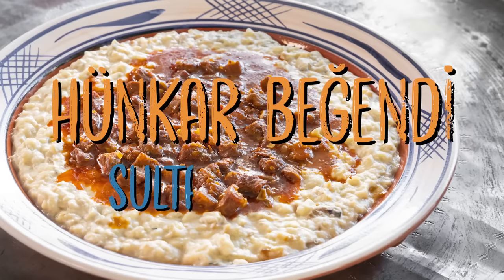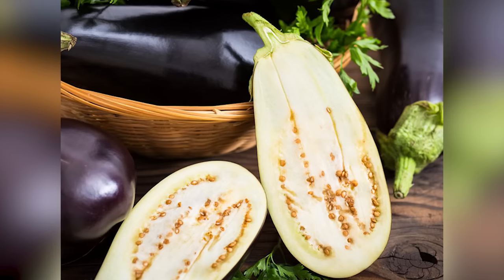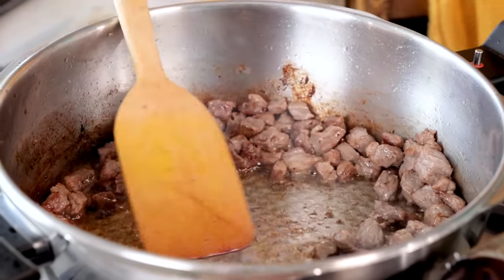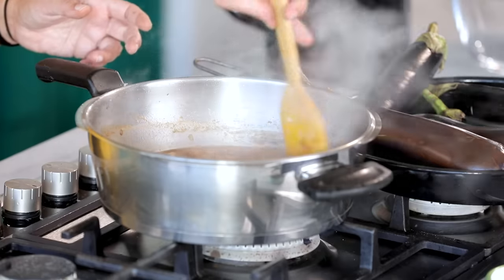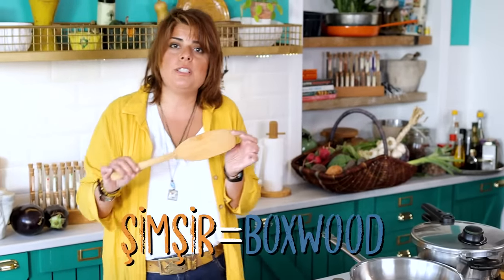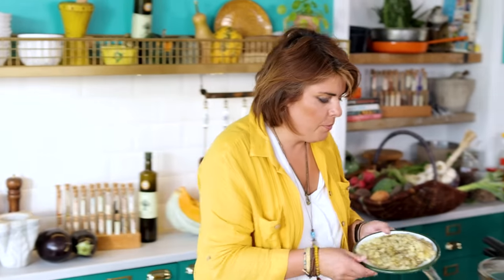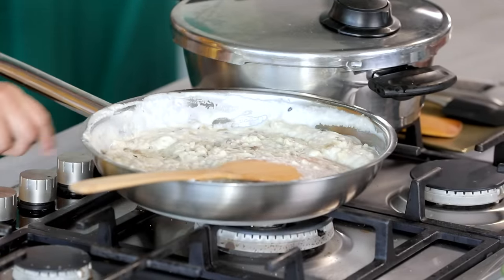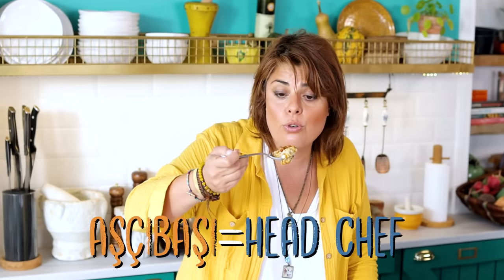150 Years Old Recipe: Hünkârbeğendi | Recipe of a Palace Dish with Its Story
Hünkârbeğendi is a delicious Turkish dish inherited from the palace periods of Ottoman and made it to our days. It’s prepared by making a puree using eggplants and flavoring it with bechamel sauce, then served with meat on top with a mouthwatering sauce. Along with a great recipe, it also carries a great story. To learn about both, take a look at our video!

Hünkar Beğendi Recipe

5 eggplants
2 tablespoons butter
2 tablespoons flour
2 cups milk
1 teaspoon salt

300 g, sirloin , diced, short loin, top loin or lamb would do good as well
1 onion, diced
4 cloves of garlic, thinly sliced
1 tablespoon butter
1 teaspoon flour
2 medium size tomatoes, peeled & grated, passata, tomato sauce or tomato paste
½ to 3/4 cup of water
Half teaspoon cayenne pepper
1 teaspoon red pepper flakes
1 teaspoon oregano

• Prick the eggplants with a knife or fork. Since there is air in the eggplants, they can burst when heated. This step is going to prevent that.
• If using a gas burner, place the eggplants directly over the heat source. You can place them on a rack as well. It will make it easier to turn the eggplants but take a little more time to cook. Cook until eggplants are completely tender and charred, turning occasionally. They will be cooked in around 10 minutes. Check near the stem and bottom ends to see if they are done.
• Place the cooked eggplants in a large bowl and cover them with a plate. Let them sweat for a couple of minutes. This will make it much easier to peel them.
• Meanwhile, to make the sauté, heat the pressure cooker or a pod.
• Add a tablespoon butter and heat until sizzles. Then sear the meat on all sides for two-three minutes until nicely browned.
• After meat turned brown, add the onion and garlic and continue to sauté until softened.
• Add a teaspoon flour to thicken the dish.
• Season with salt and add the tomato puree.
• Add the hot water, cayenne pepper, red pepper flakes and oregano.
• Set the pressure to high.
• Close the lid. When the lid is tight and the pressure is enough to cook, place the pressure cooker on a small burner on low heat.
• Cook for 15 minutes and release the pressure by removing the lid or putting the pan under running cold water.
• If using a regular pod, cook the meat 60-75 minutes until it is tender and gradually add water if needed.
• To make the bechamel sauce, melt 2 tablespoons butter in a pan on medium heat. Once melted, add 2 tablespoons flour, and stir as it cooks for a couple of minutes.
• Gradually add the milk and whisk until you have a slightly thicken sauce. Then add a teaspoon salt and nutmeg.
• Working with one eggplant at a time, use a knife to slit each eggplant and open lengthwise. Scoop out flesh with a spoon. Discard the seeds if there is any.
• Mince the eggplants with a pinch of salt and add to the bechamel sauce.
• Mix well and give it a last heat.
• Place the eggplant bechamel in a large dish.
• Add the stew in the middle of the eggplant sauce. Dig in with your loved ones. You can serve as individual portions as well.

►Uluslararası Alışverişler İçin Etsy Sayfamız